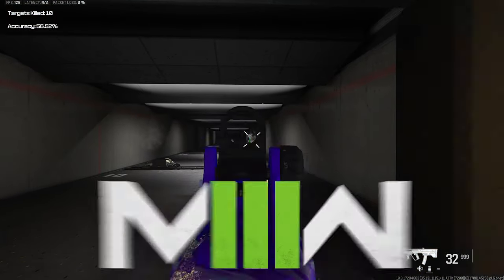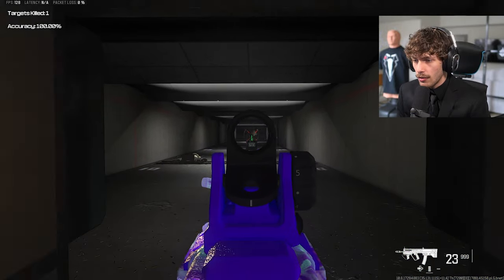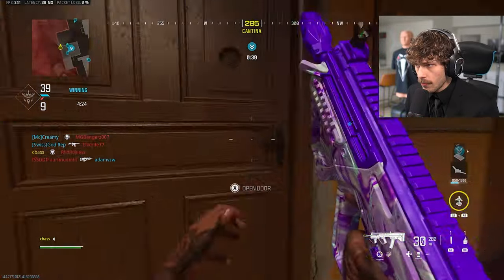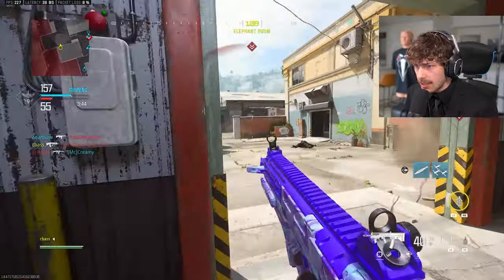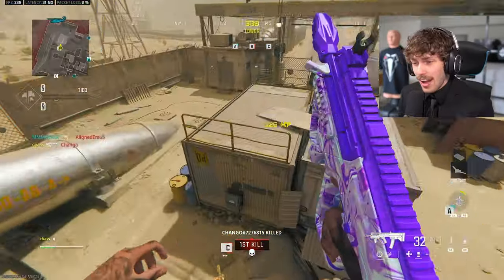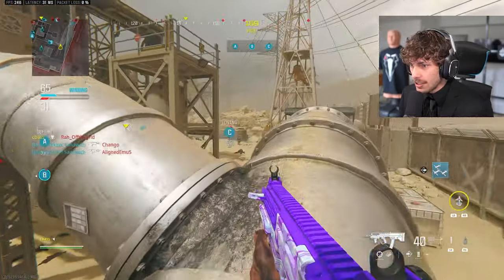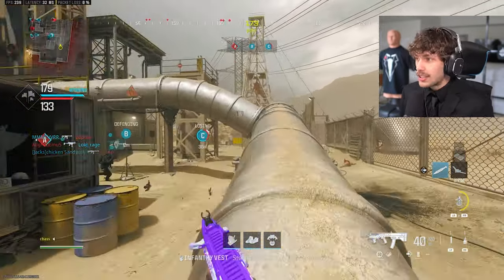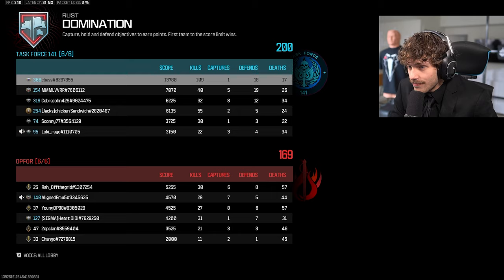the #1 RAM 7 SETUP has NO RECOIL in MW3! 👑 (Best RAM 7 Class Setup) Modern Warfare 3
the #1 RAM SETUP has NO RECOIL in MW3! 👑 (Best RAM 7 Class Setup) Modern Warfare 3